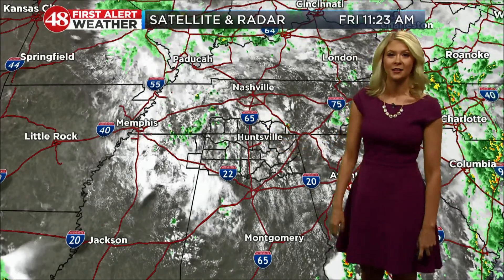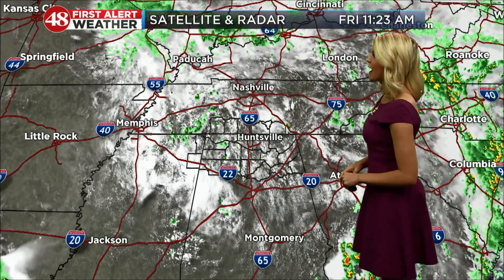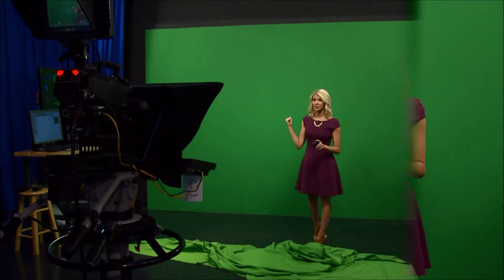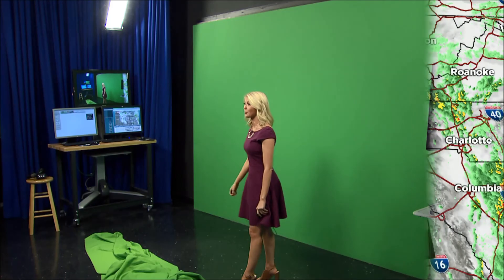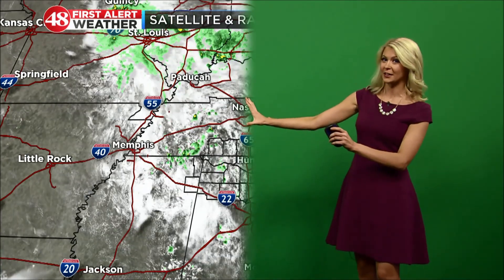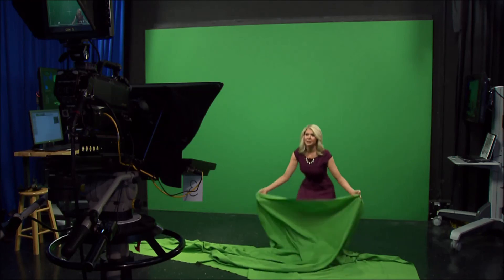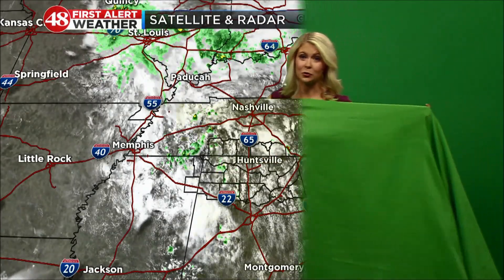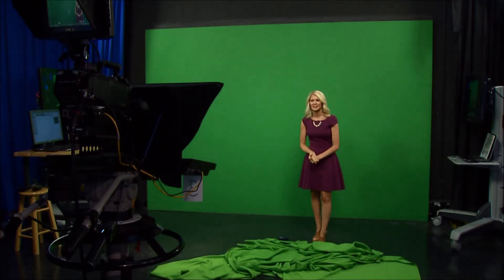Green Screen Magic - How a Green Screen Works